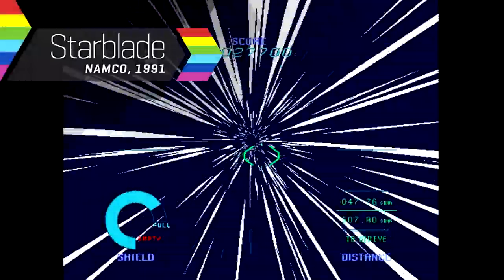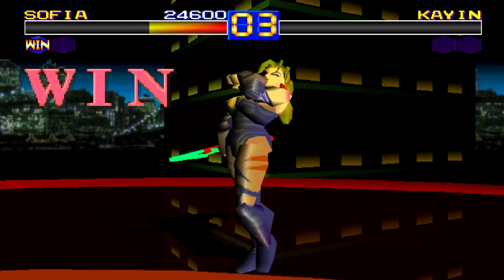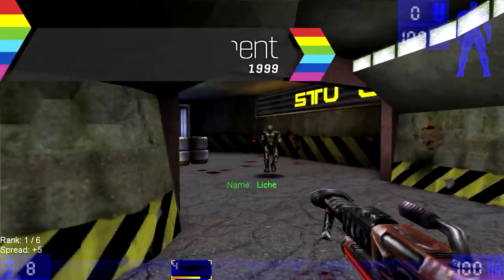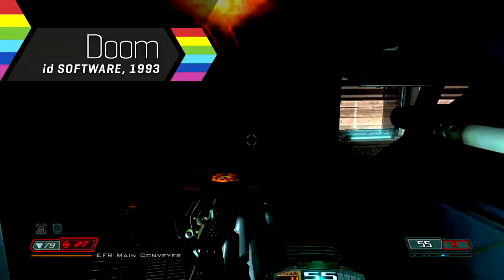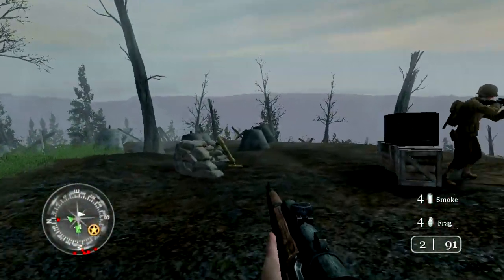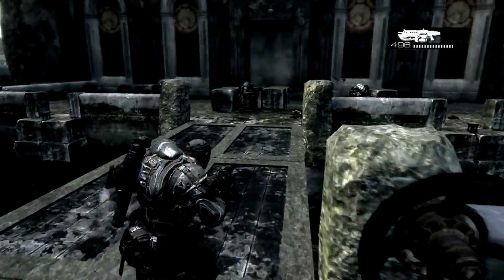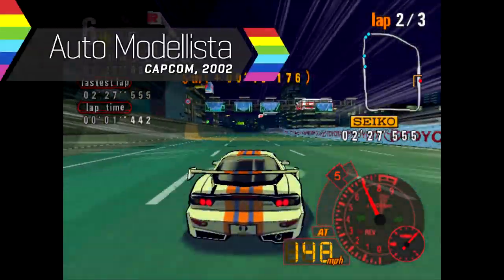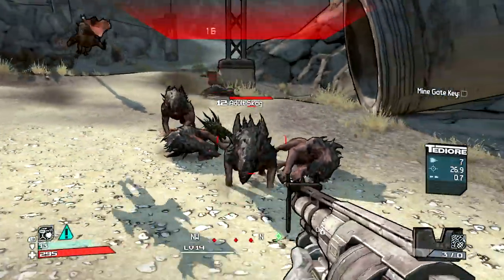Voodoo Bloom: A Brief History of Graphics, Part Four